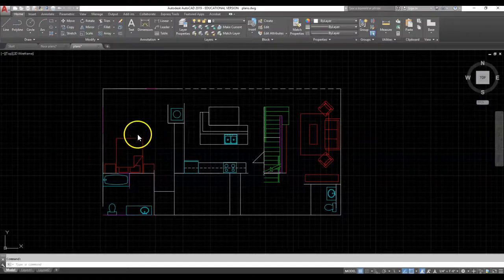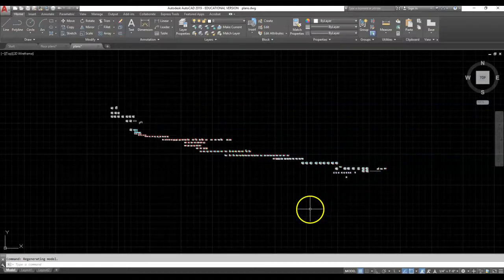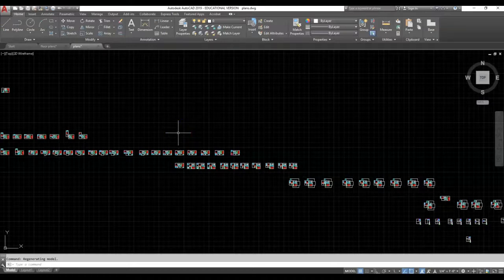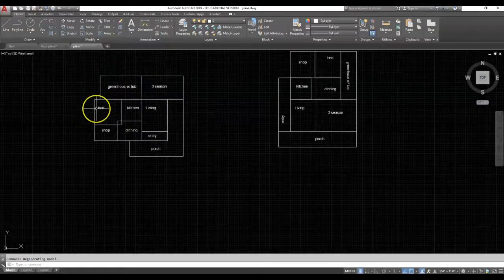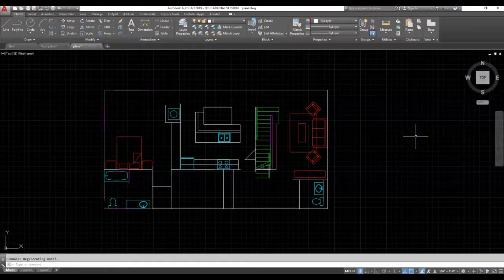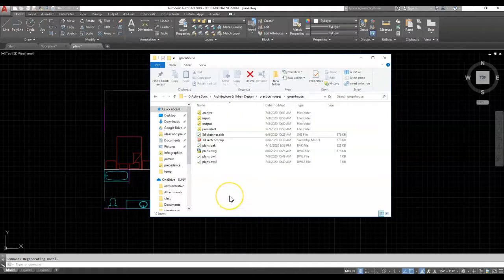Basic Cad - Rules for Design